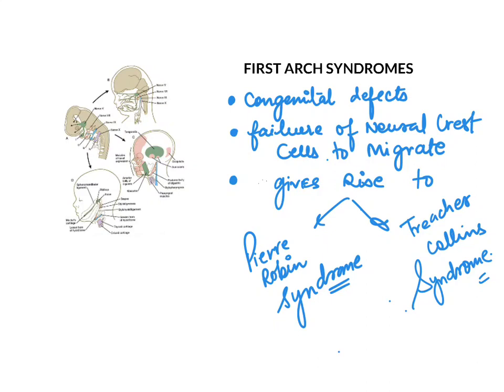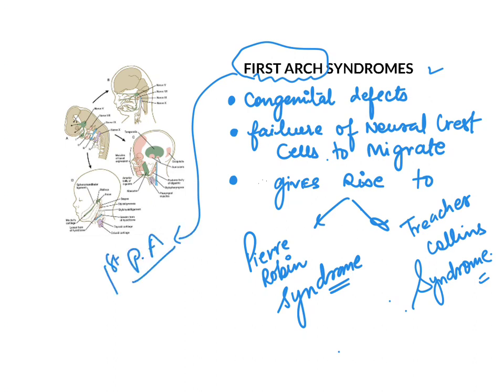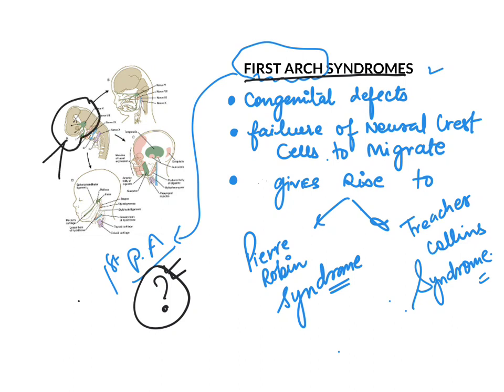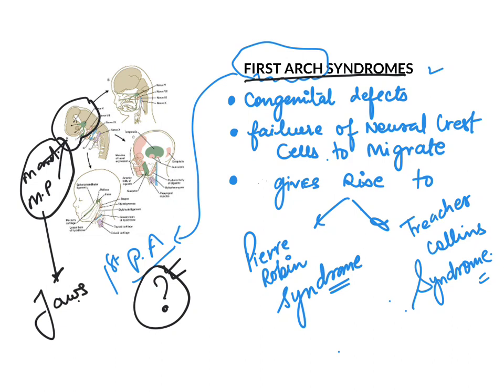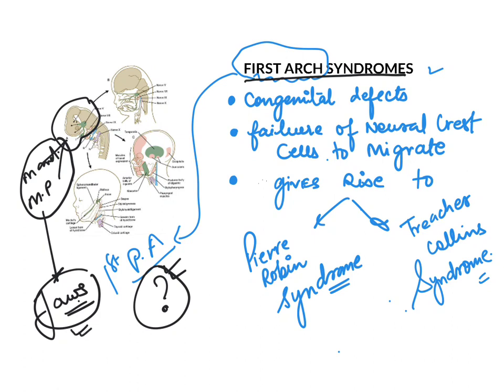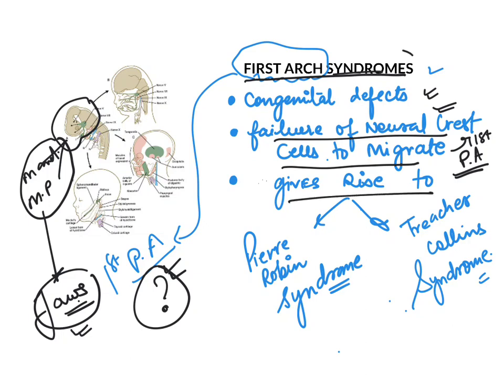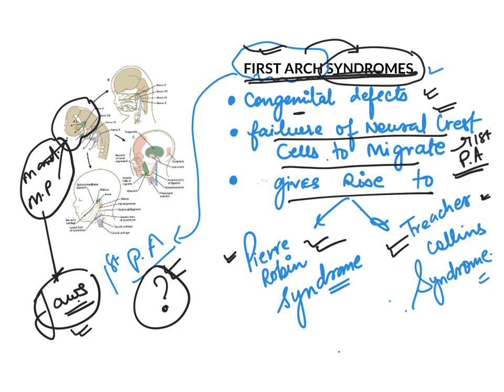FIRST ARCH SYNDROMES [2 MINUTE KNOWLEDGE ]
hi everyone

starting this new 2 min knowledge series in which daily we will study a new syndrome .

today was first arch syndrome